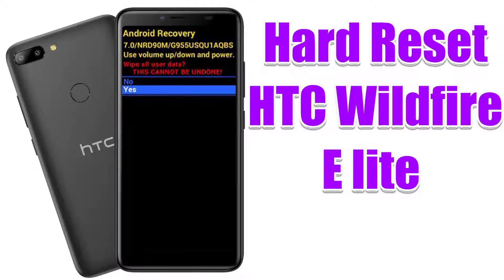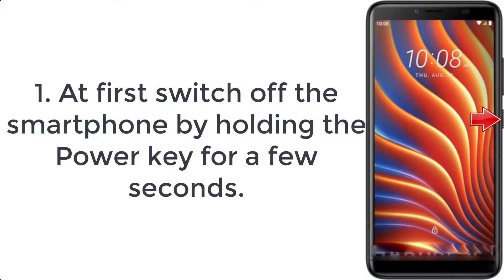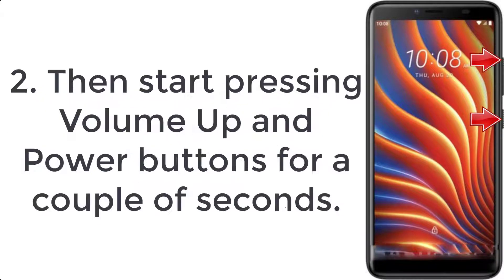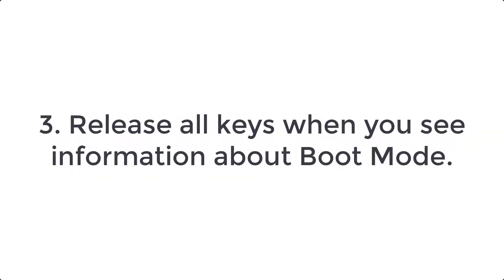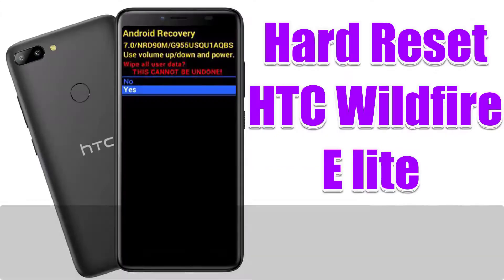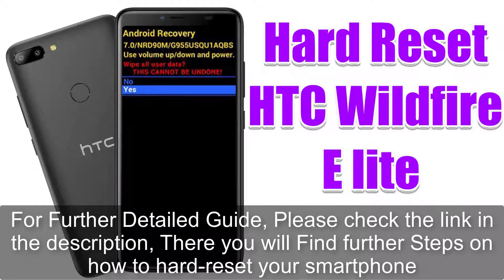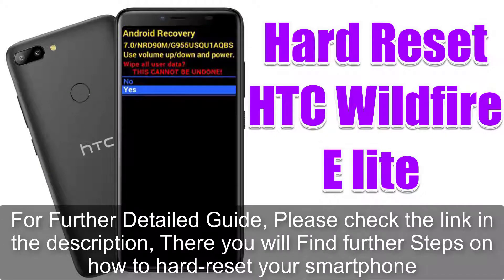Hard Reset HTC Wildfire E lite | Factory Reset Remove Pattern/Lock/Password (How to Guide)